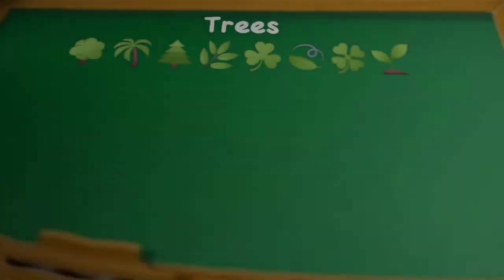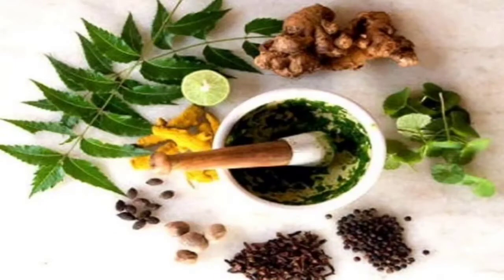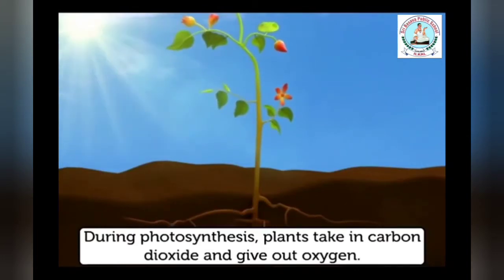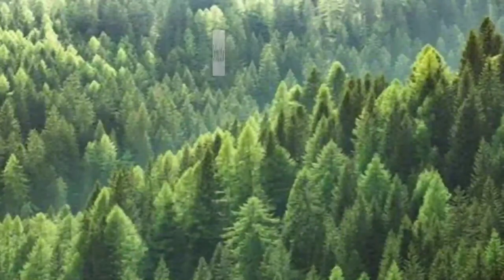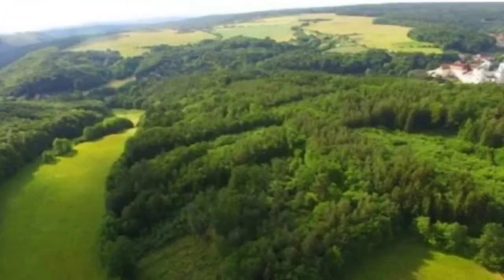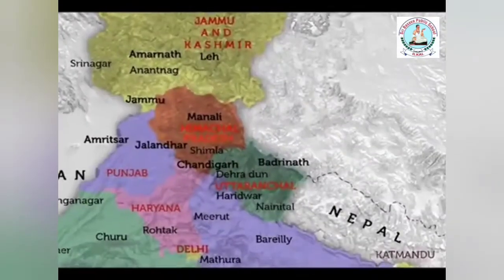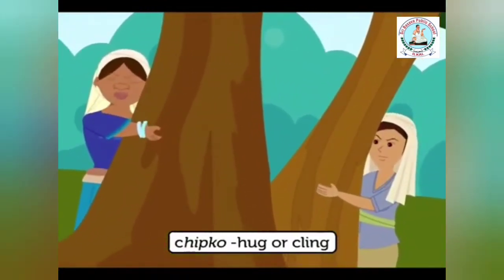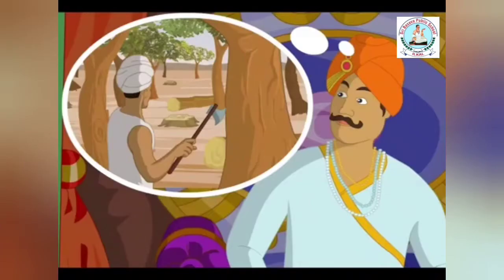Unit II-Flora And Fauna, Chapter-3: Trees (Part-II) for the Grade IV Periwinkle.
A brief explanation of the Chapter 3- Trees from the Unit II-Flora And Fauna for the Garde IV Periwinkle.